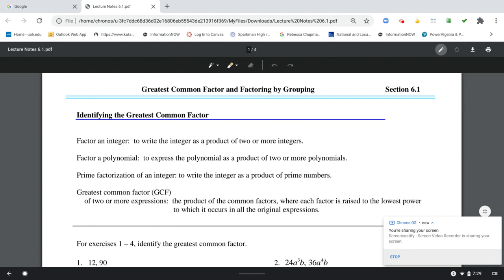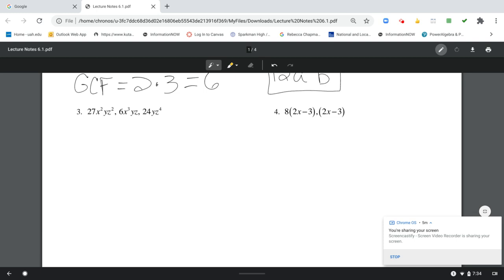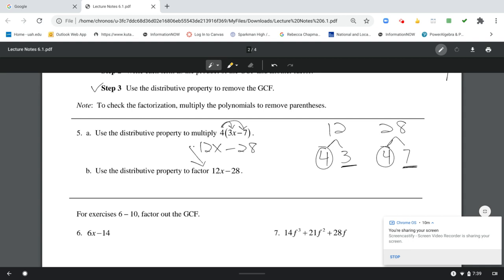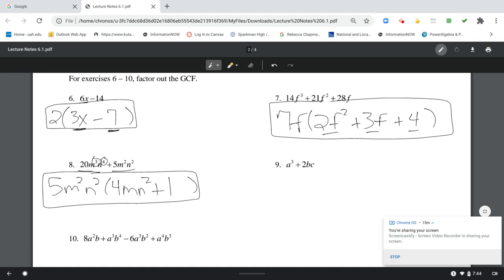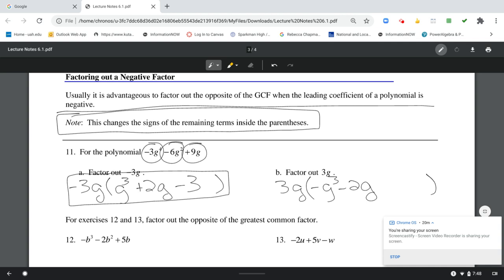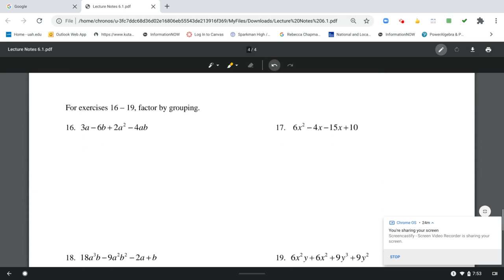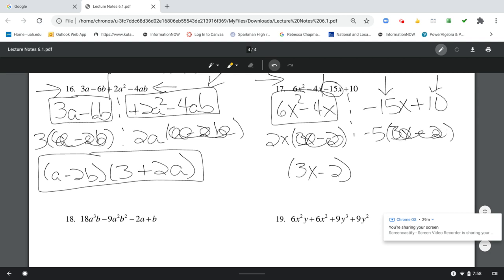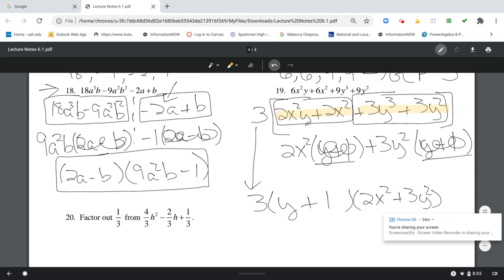GCF and Grouping